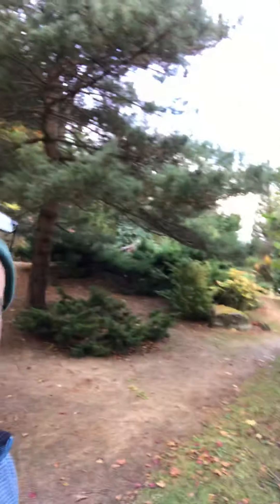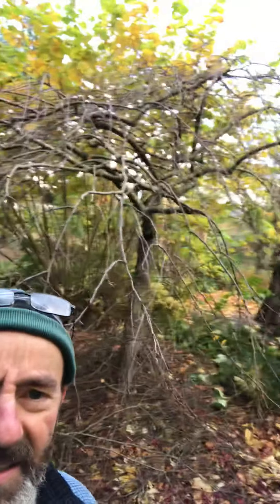Coral Spot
Coral spot on a weeping apple tree in the gardens, a fungal disease.
Thanks